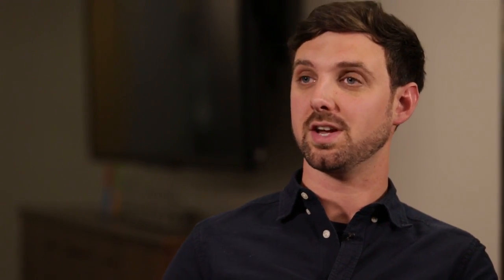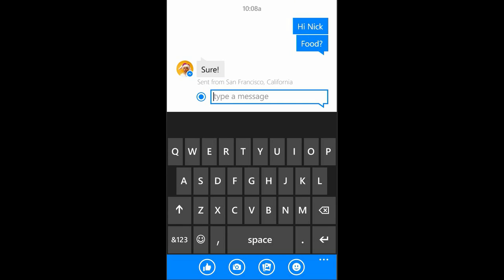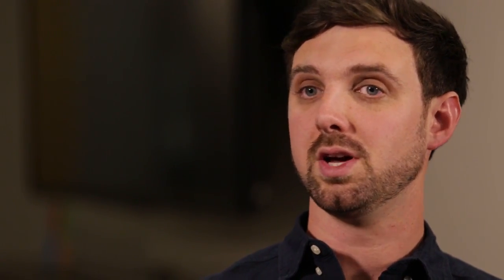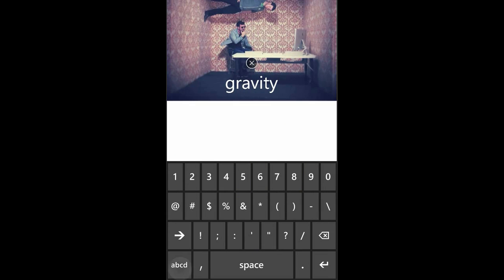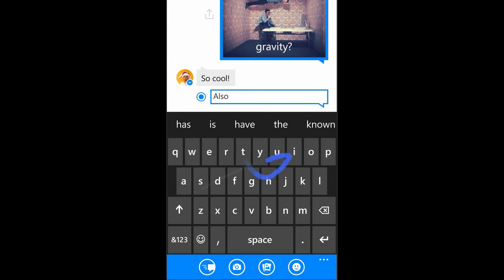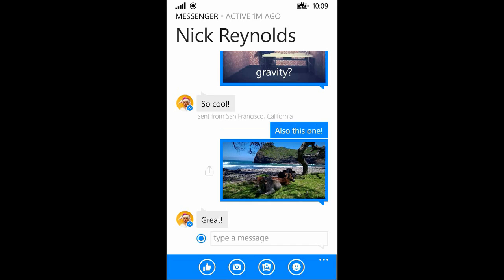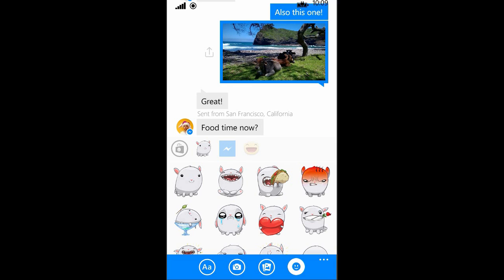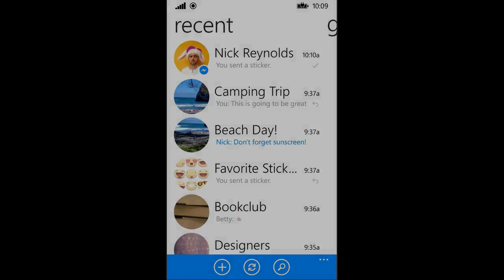Facebook talks about developing their Windows Phone Messenger app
In this video Facebook developer Nick Reynolds talks about developing the Facebook Messenger app for Windows Phone. He talks about the tools he uses, and his ambitions for the app, and gives a hint of what's to come.